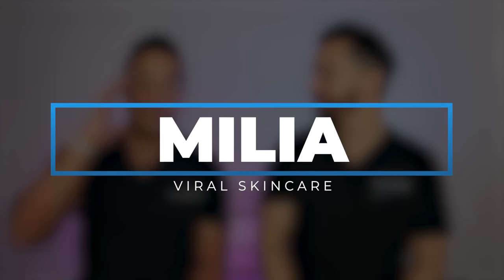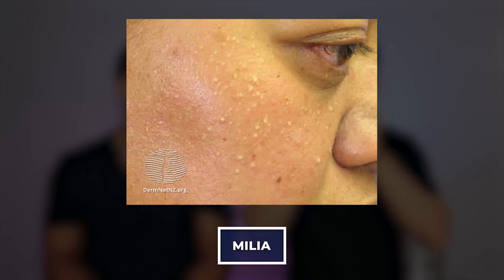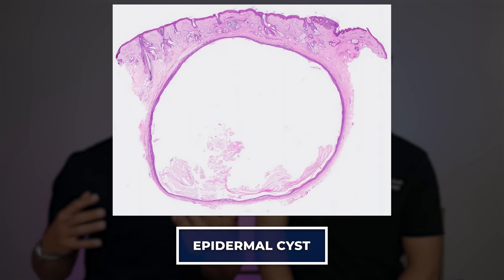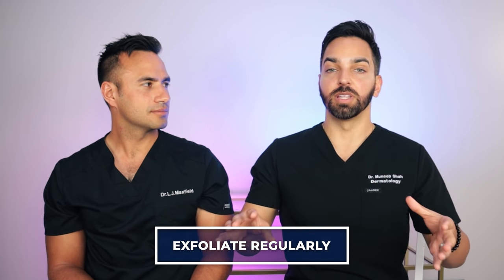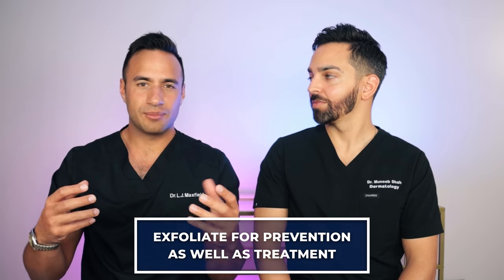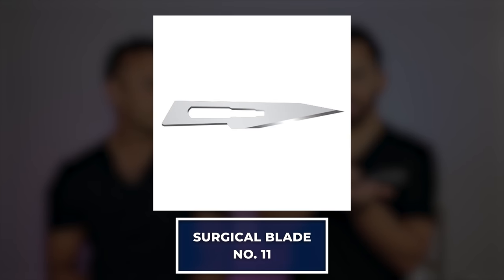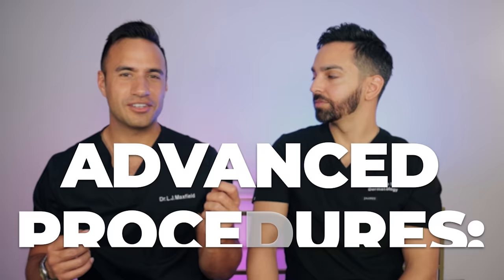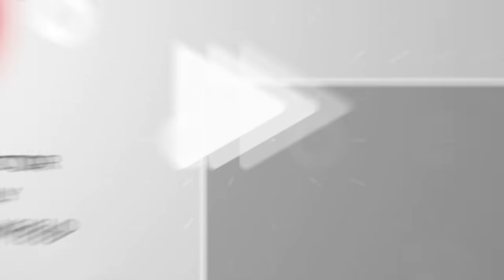MILIA - How to treat and prevent them | Dermatologist Perspective